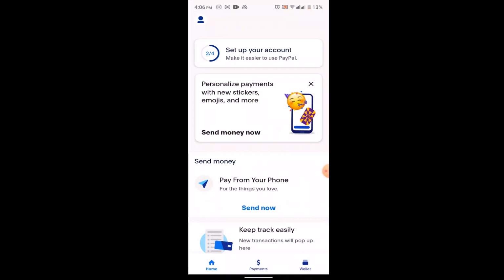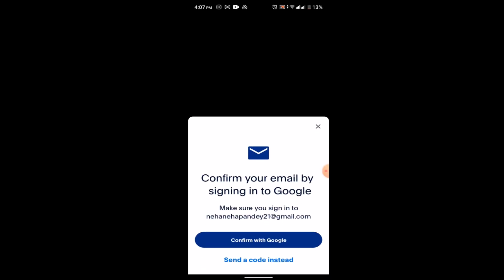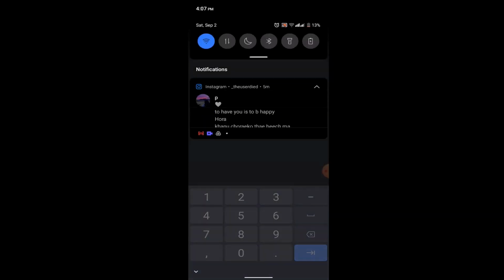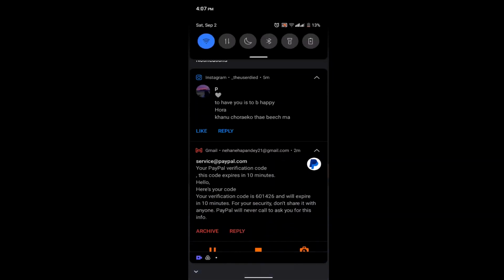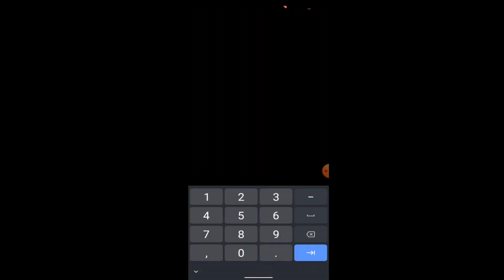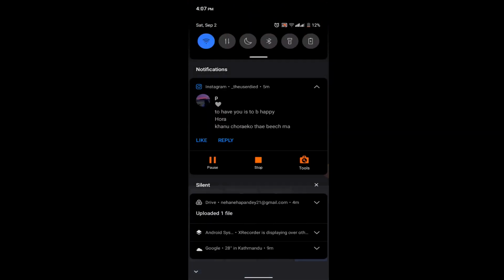How To Confirm Email Address on Paypal - Verify Paypal Email !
Chapters / Timestamps
0:00 Intro
0:10 verify paypal email
1:10 Outro